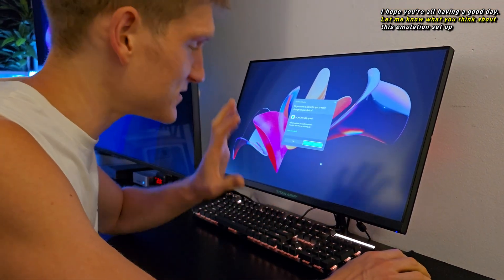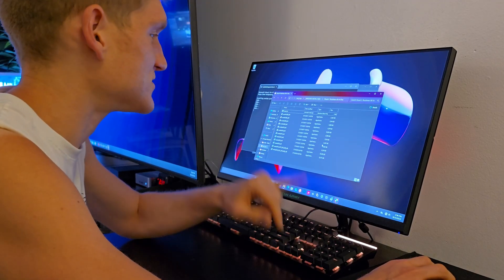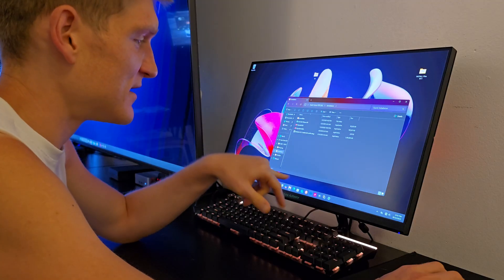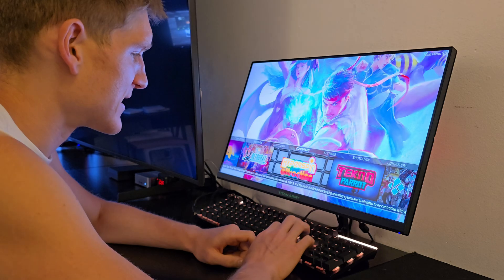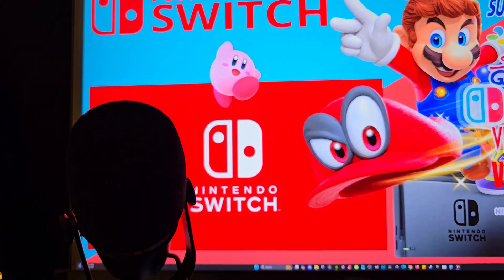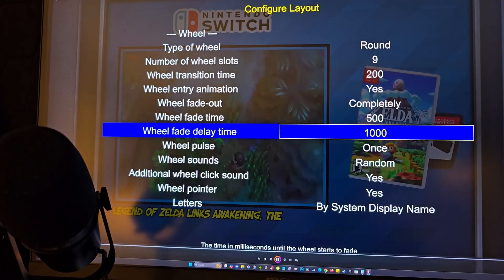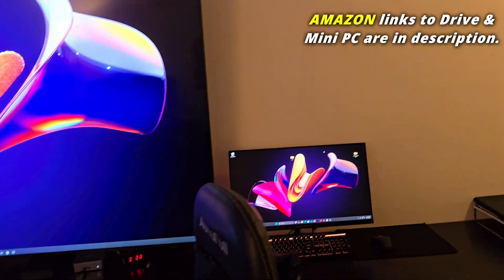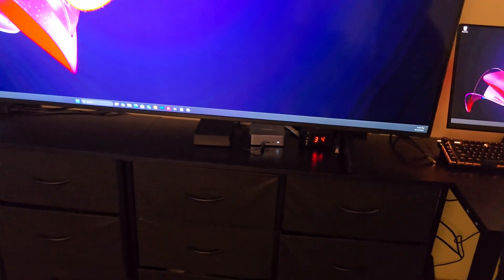THE BEST EMULATION SET-UP ON AMAZON 🔥 How To Use The 12TB Kinhank Retro Game Drive (Full Tutorial)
Here is a full guide & tutorial on how to set up and install the files needed for the 12tb Kinhank Retro Gaming & emulation hard drive from Amazon. We scan and check for malware and viruses using avast, malwarebytes & windows defender.
✅ GEEKOM Mini PC AX8 Max AMD Ryzen 7 8745HS
✅ Kinhank 12TB Retro Gaming Hard Drive
✅ Top 25 LIST of the Best Retro Plug & Play Consoles
This video is for entertainment and educational purposes only. I do not condone piracy. Users should only play ROMs and game files for which they own the original game cartridges or discs. This product may come with pre-loaded game files. The legality of these pre-loaded files depends on your local laws and whether you own the original games. I encourage viewers to research and comply with copyright laws.